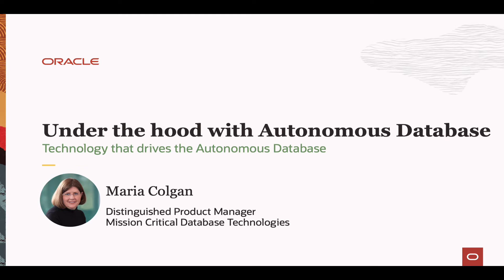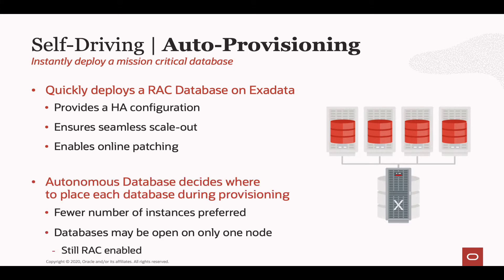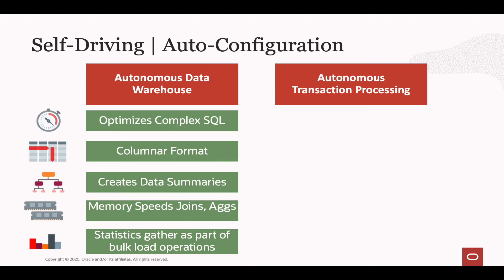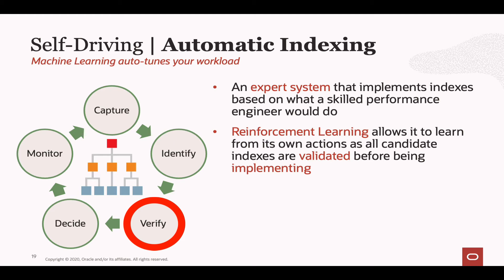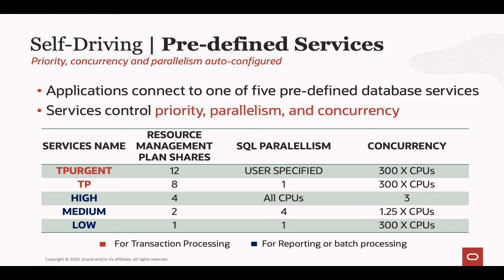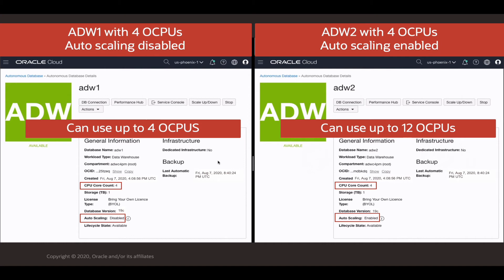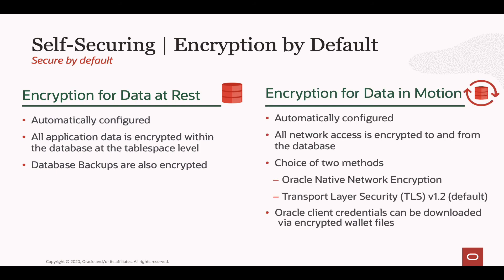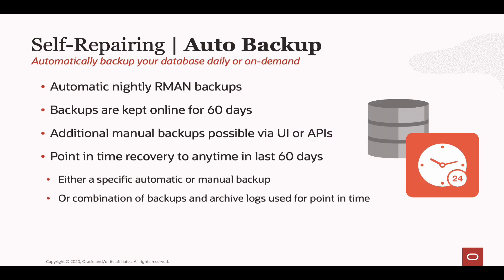Under The Hood of Oracle Autonomous Database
In this session, I invite you to take a peek under the hood of the Oracle Autonomous Database and discover the power of Oracle Database 19c in action.  I share our exclusive combination of database features, best practices and machine learning algorithms that make up this family of cloud services, so you can get a clear understanding of how our unique Autonomous Database Platform works.
TOC
What is an Autonomous Database? 0:14
Where can I deploy an Oracle Autonomous Database? 3:34
How does an Autonomous Database Work? 4:29